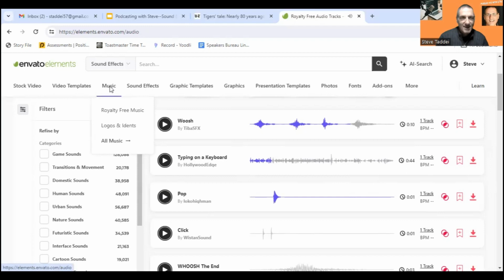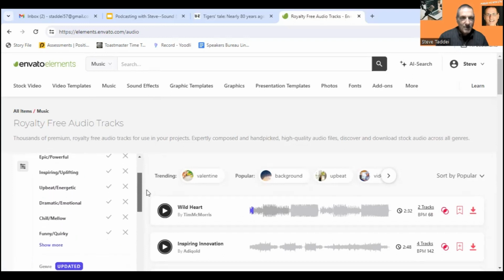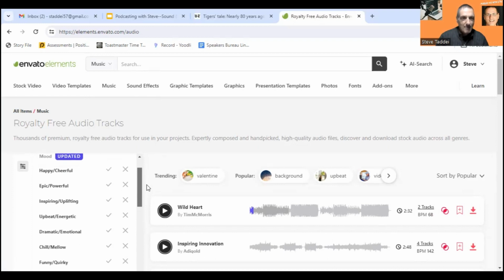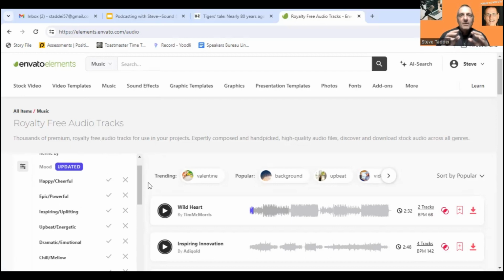Podcasting With Steve, Sounds & Music